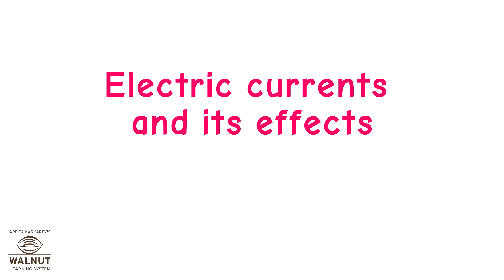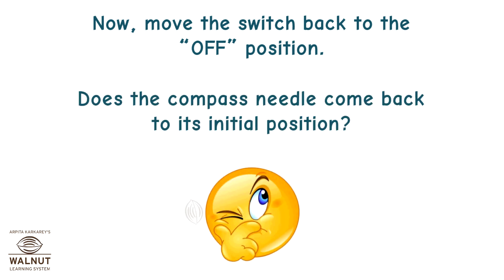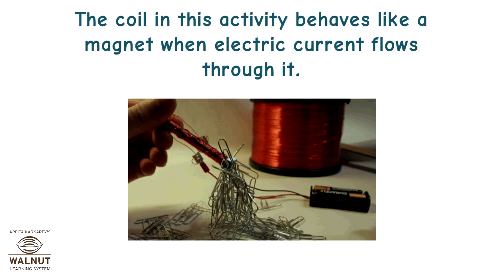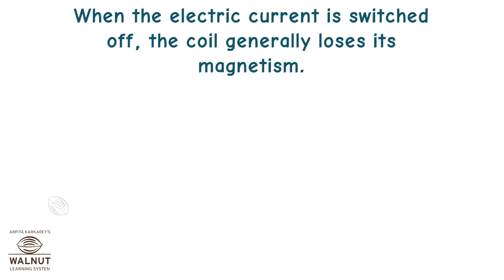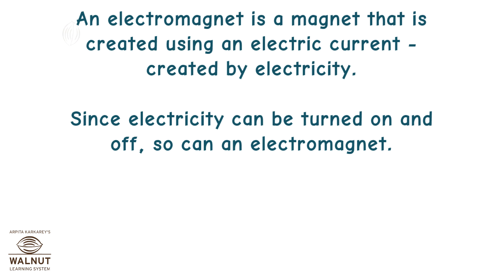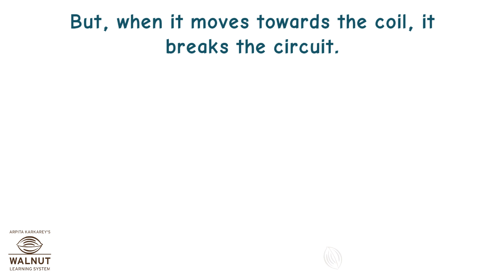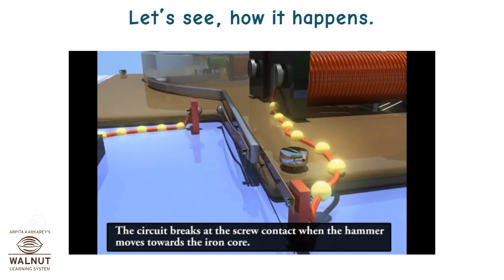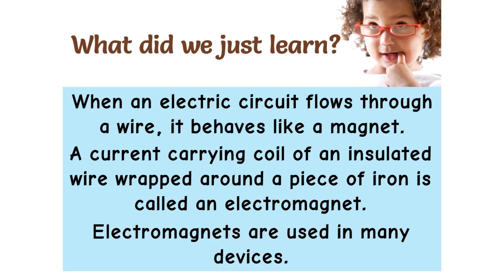7 Science - Electric current and its effects - Magnetic effect of electric current